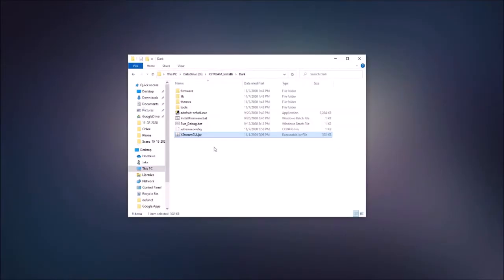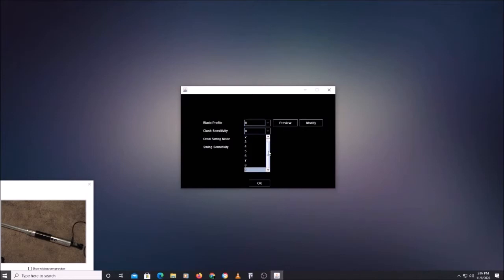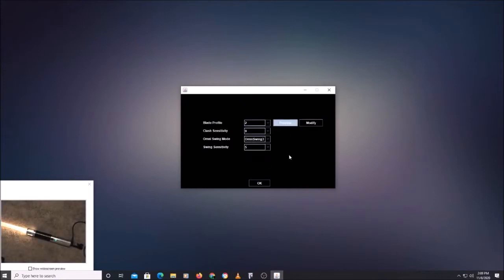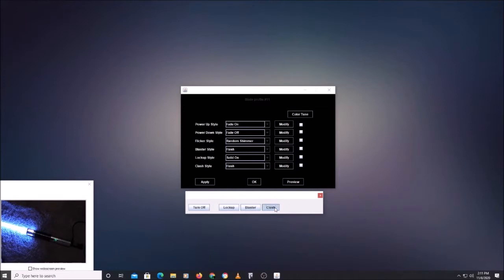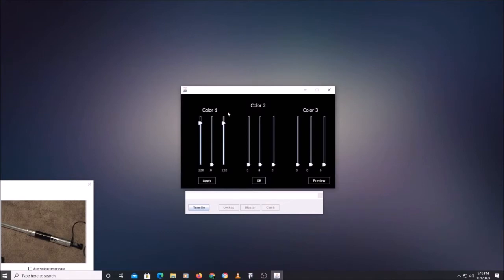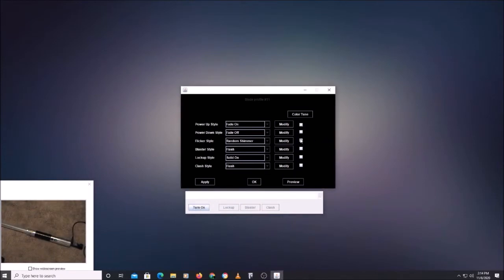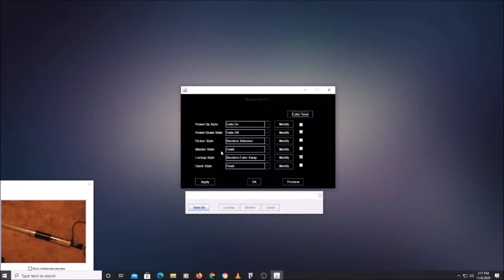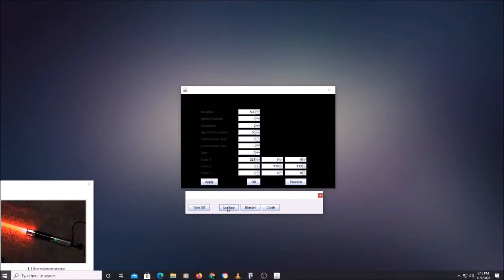XSTREAM for DIYino Infinity: Full Demo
Full demo of the XSTREAM saber control system for the Arduino compatible DIYino Infinity board.